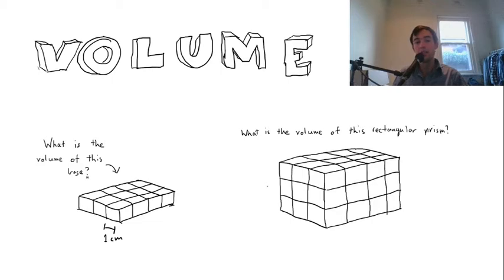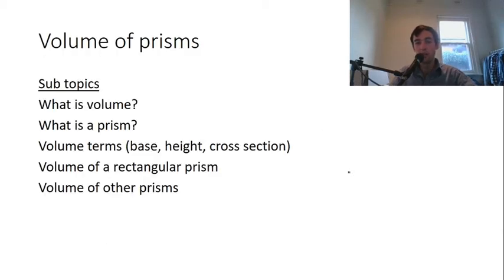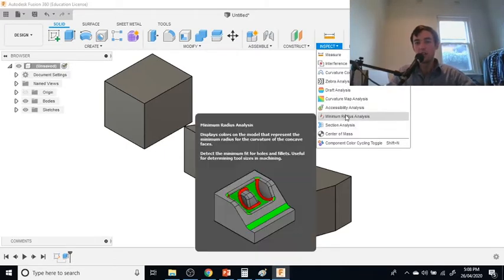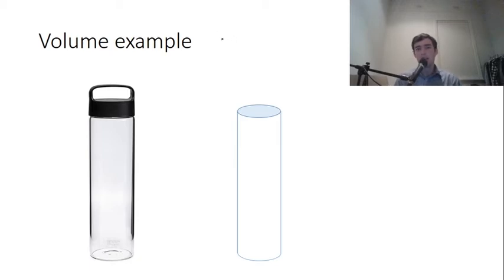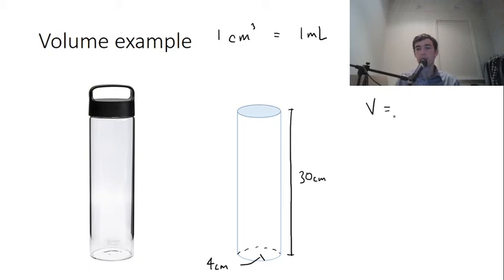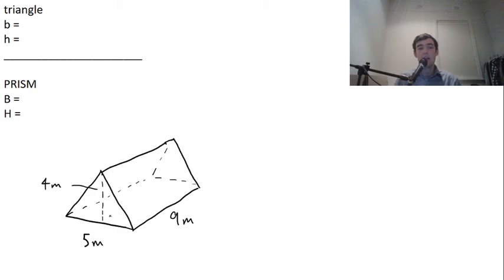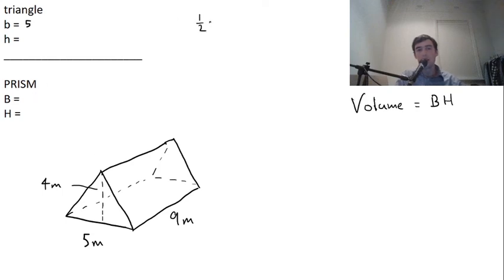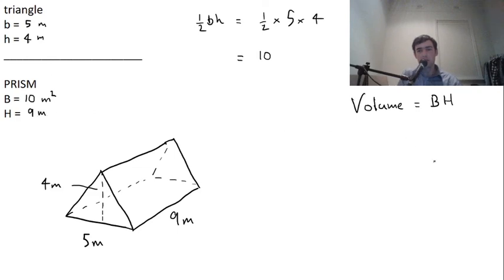Measurement 9: Finding volume of prisms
In this video, we will explore visually what a prism is, and find the volume of some prisms.